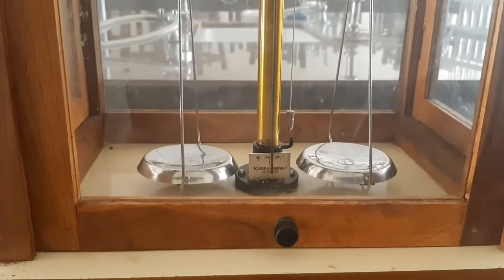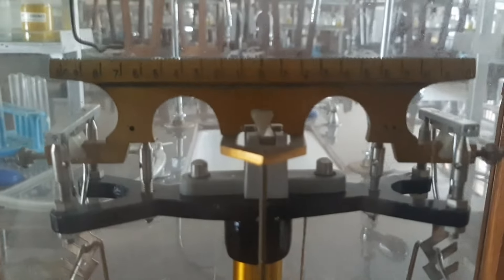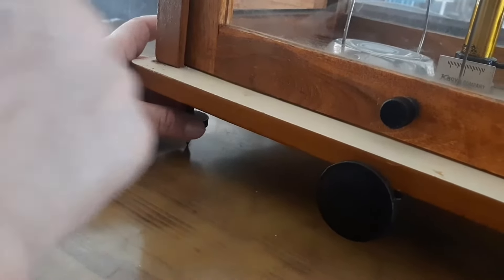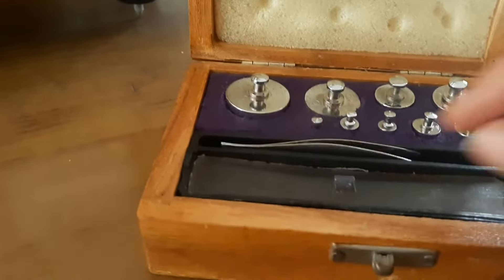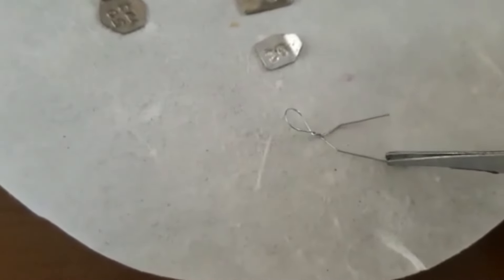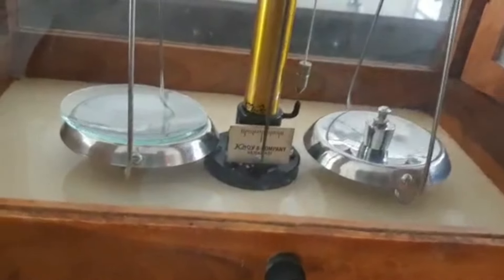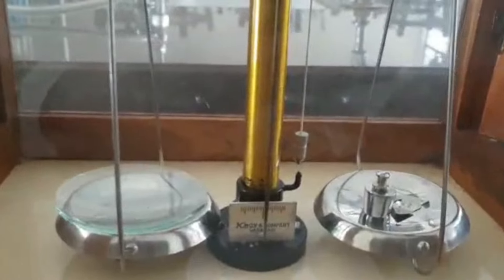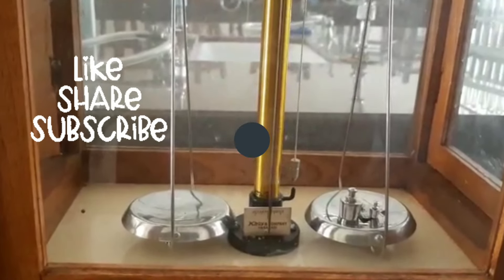Analytical Balance Working and Parts | Class 11 Chemistry Practical | NEET JEE | Bhatia Mam Classes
In this video I demonstrate working and parts of analytical balance experiment as a part of class 11 chemistry practical.

Questions related to practical chemistry are becoming a norm in entrance exams like JEE and NEET. This is a must watch video for class 11 practicals and NEET and JEE aspirants.

For going through the entire list of chemistry practicals for board exams, go through the playlist on my channel.